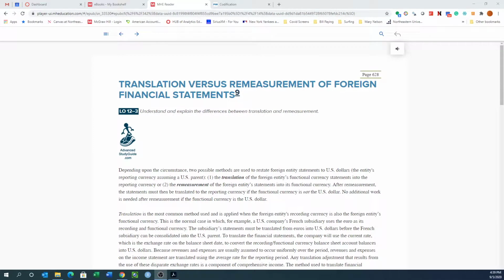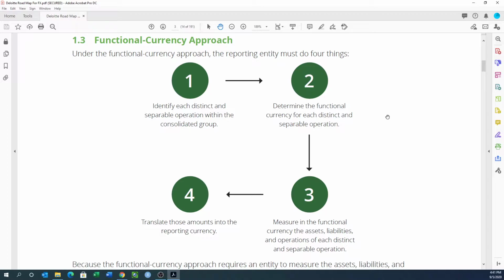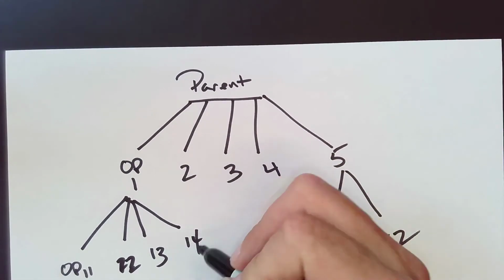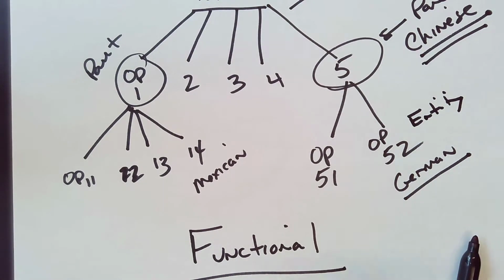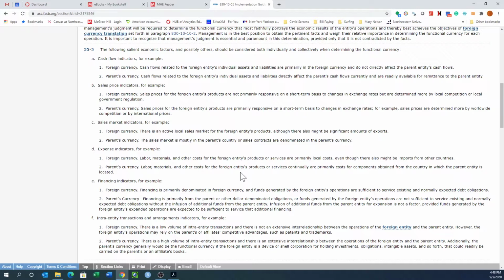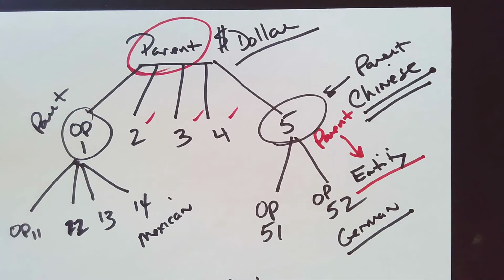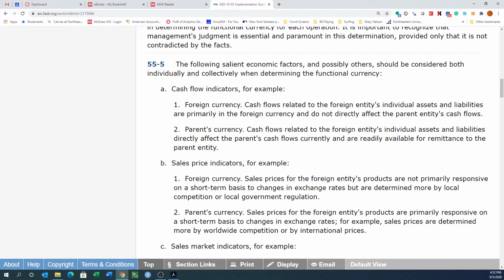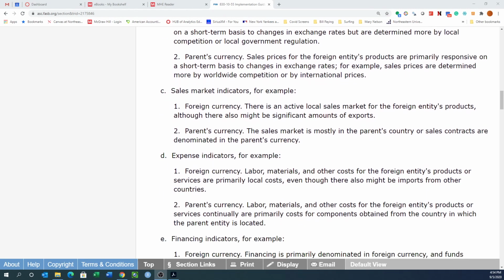Determining the Functional Currency of Each Subsidiary